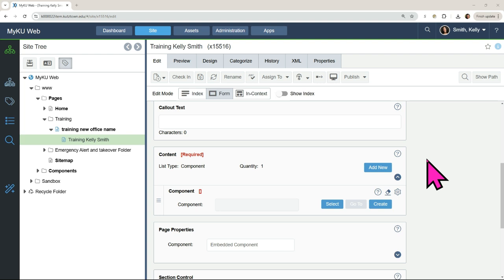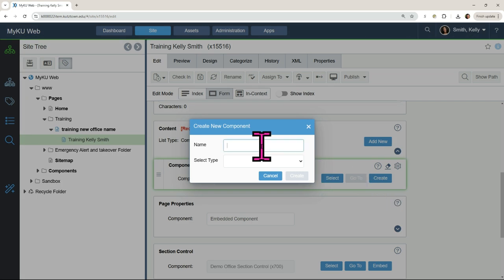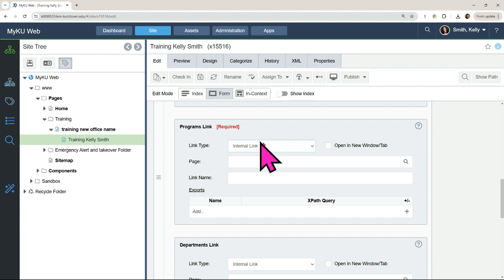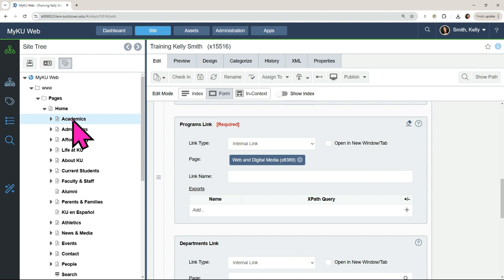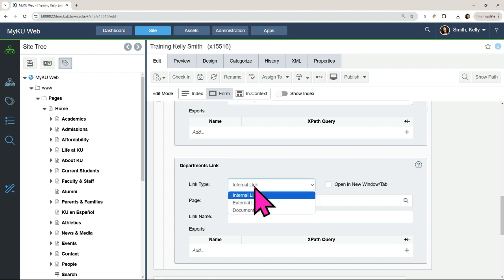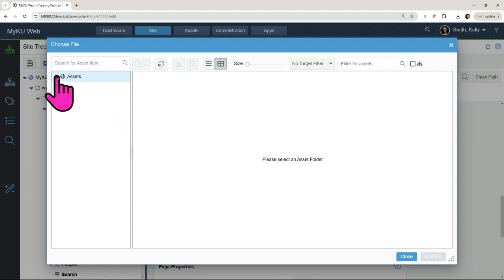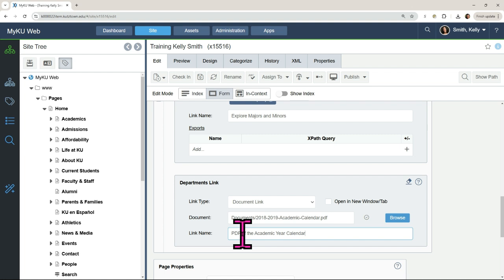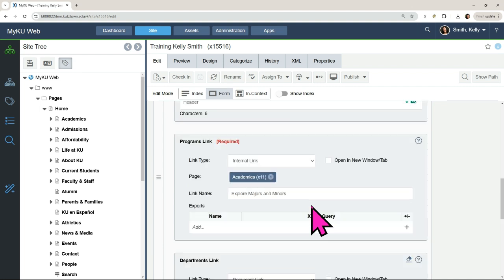Create an Explore More Button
This video will show you step-by-step instructions on how to create an explore more button container in the general content schema of the Kutztown University content management system